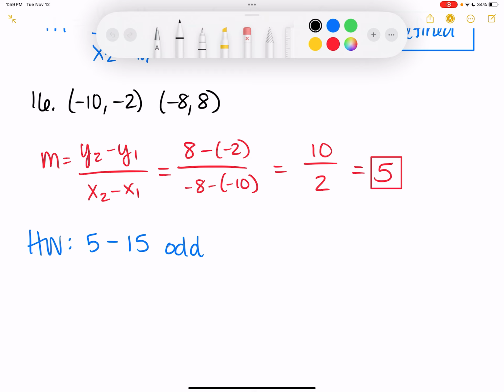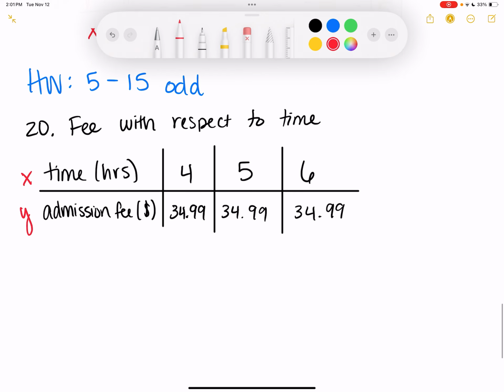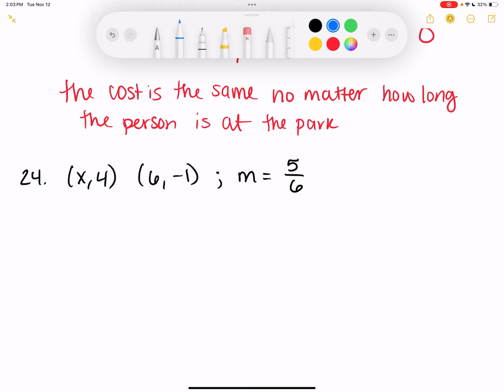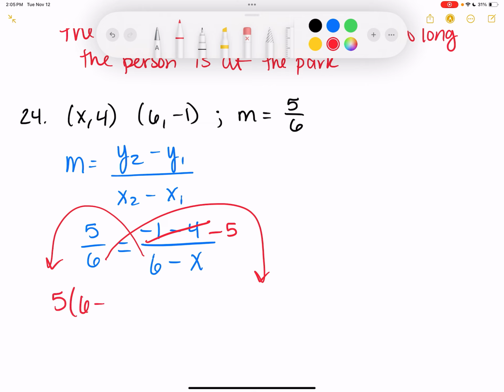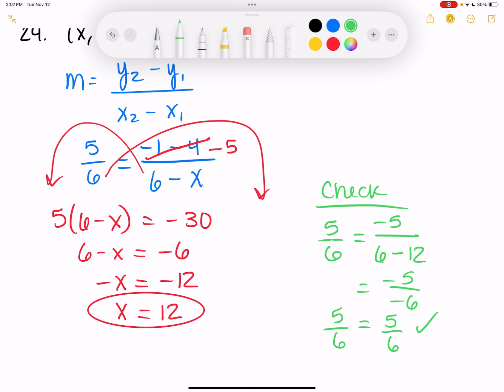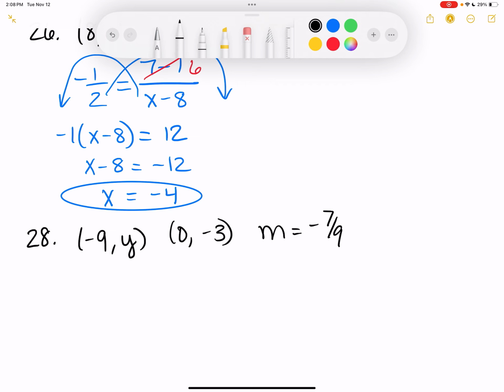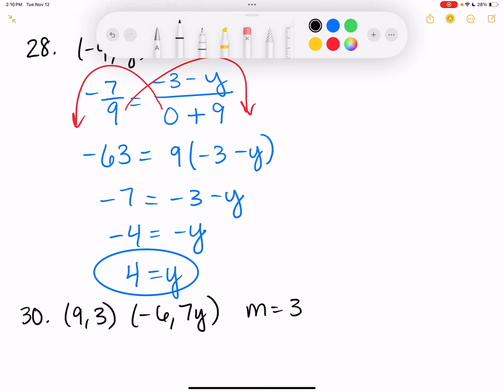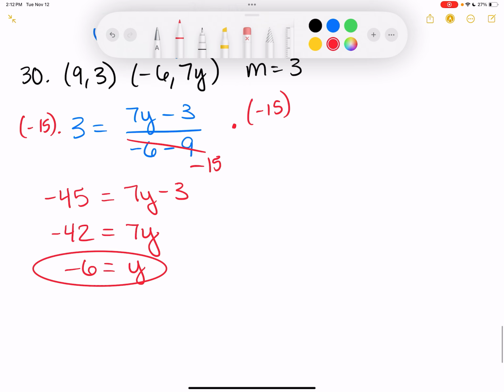Algebra 1 4.4 Find Slope and Rate of Change part 2